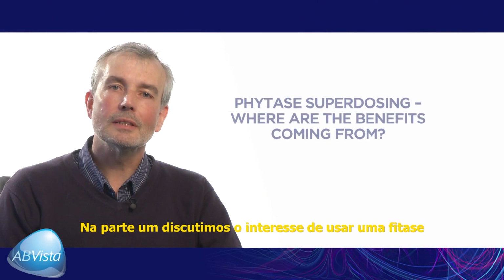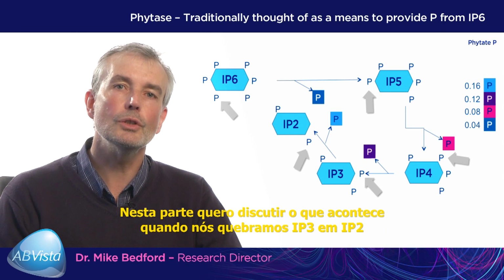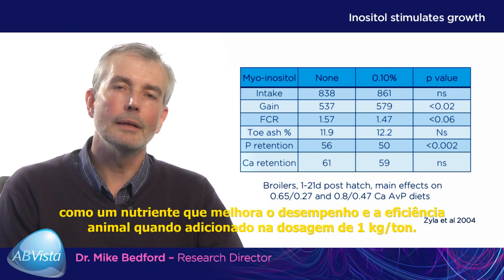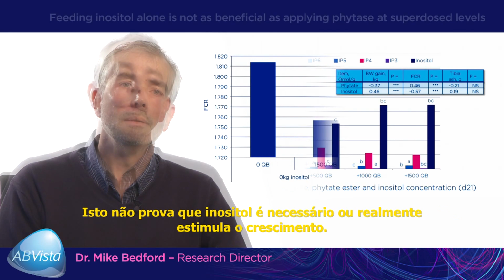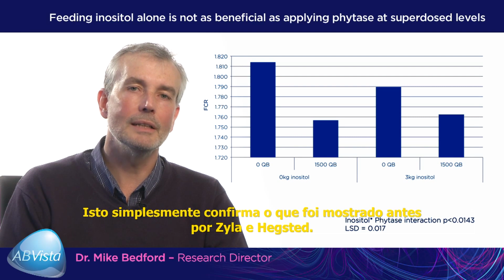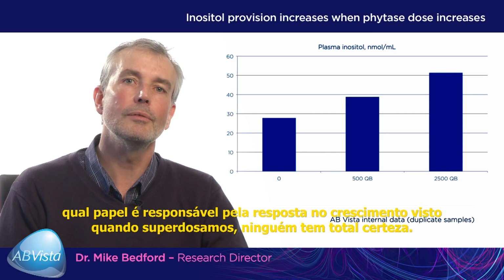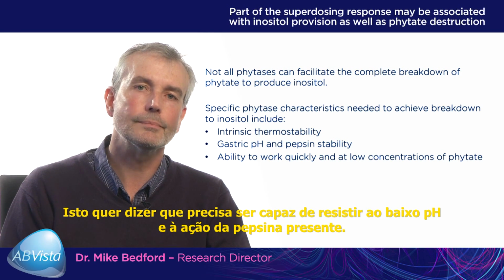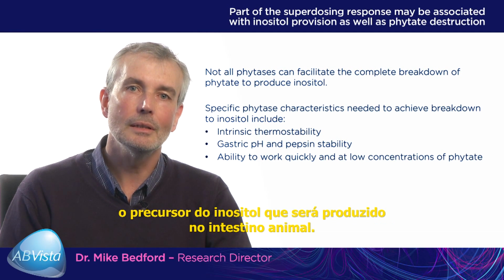ESBTL 2 Superdosing parte 2 - PT